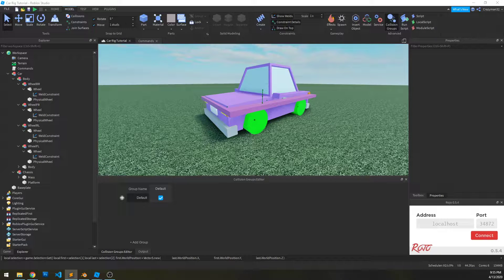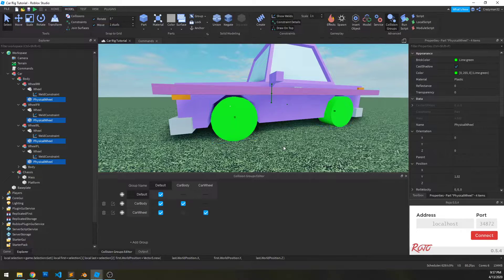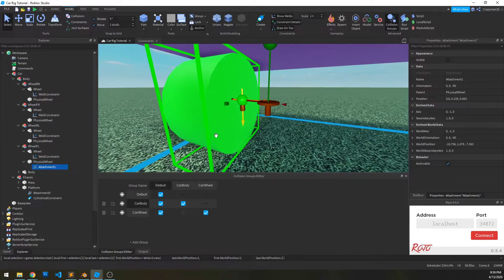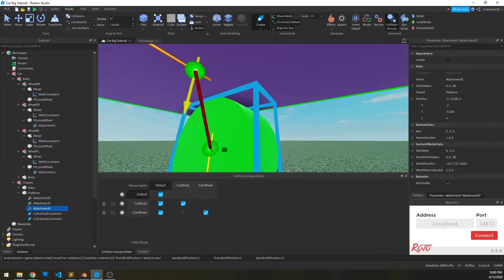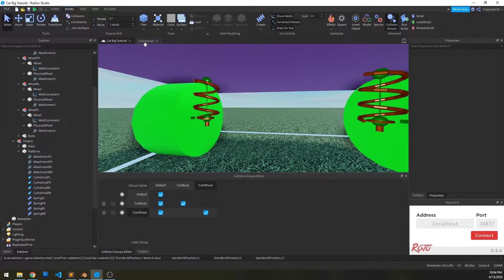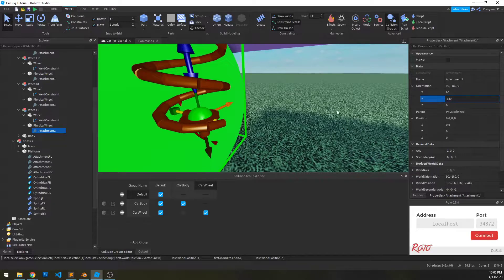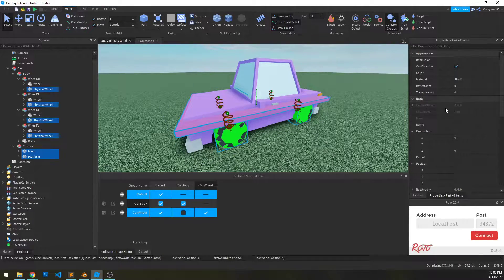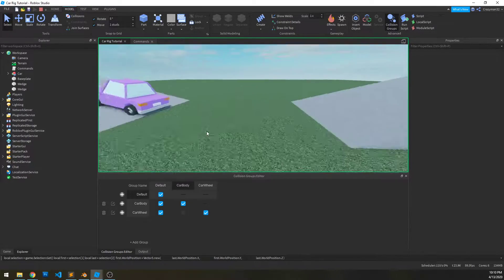Roblox: Car Rig Tutorial (Part 2 - Rigging Constraints)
Car rig tutorial! Car model